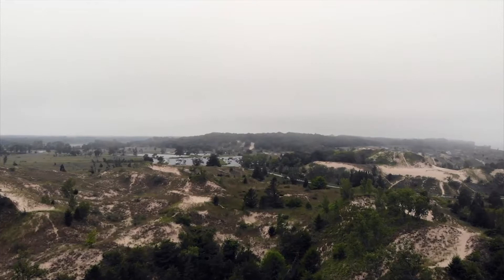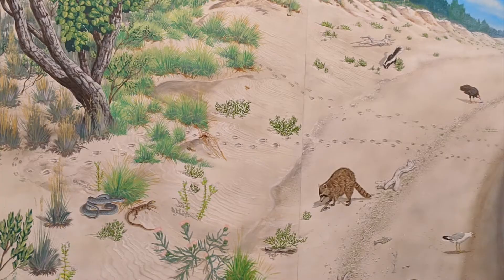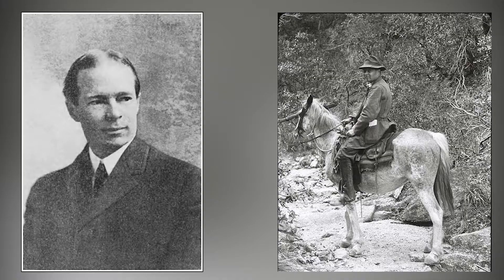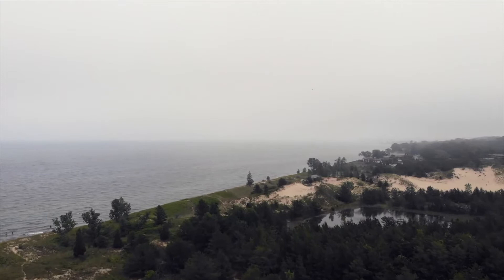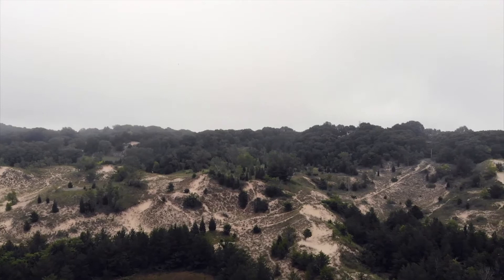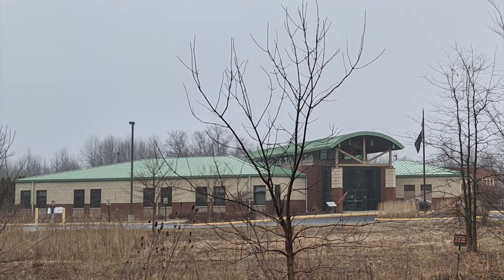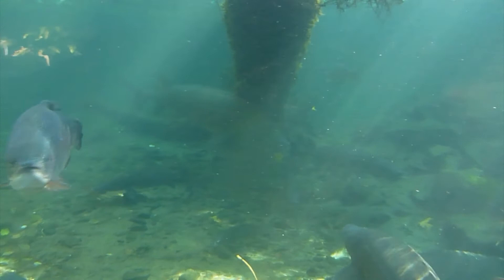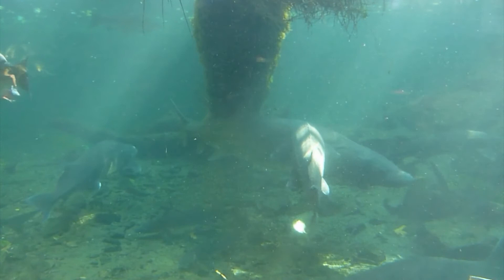The Visitor’s Guide to Indiana Dunes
Situated on the shores of Lake Michigan, Indiana Dunes National Park offers a variety of colorful and interesting environments for visitors to explore. The park also has a storied past, with many conservation advocates earning a special spot in the park’s history while fighting for the dunes. Join us as we take a look into the people and places of Indiana Dunes, one of America’s most diverse national parks!
Intro - 0:00
Geology - 0:20
Dunes and Dune Succession - 0:53
Dune Preservation - 1:40
History (Henry Cowles, Dorothy Buell) - 1:59
Animals of the Dunes - 3:26
Outro - 4:02